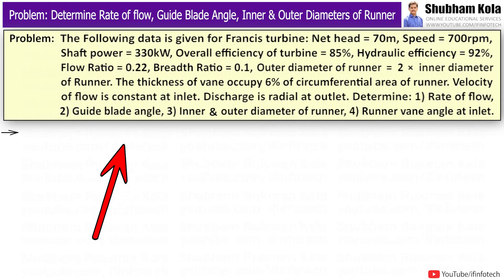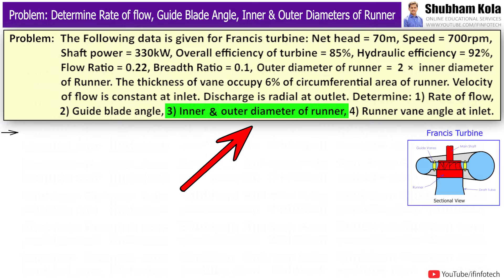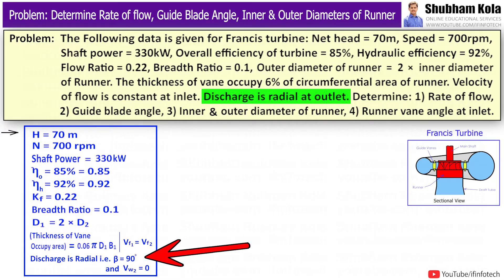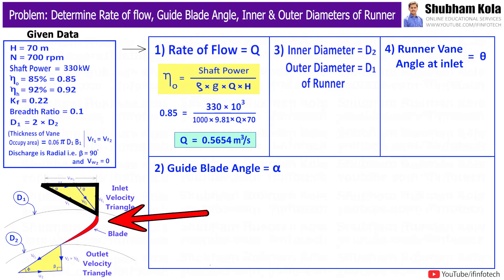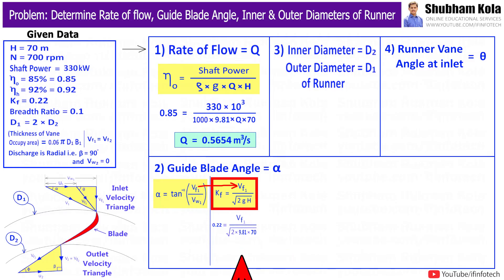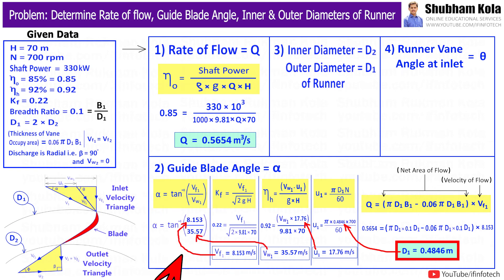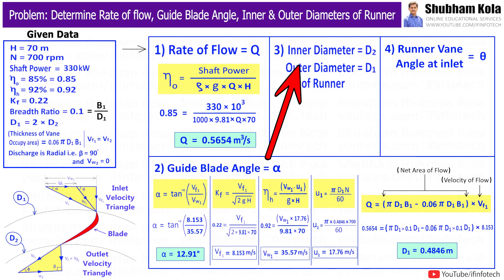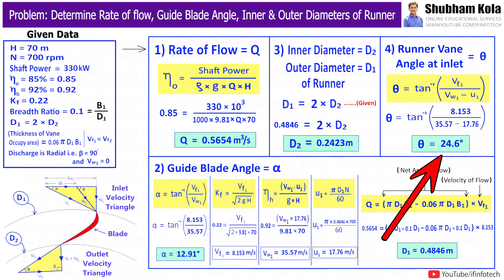Problem 1: Francis Turbine | Determine Rate of Flow, Diameter of Runner, Blade Angle | Shubham Kola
Chapter - Problem on Francis Turbine

Timestamps
0:00 - Start
0:06 - Problem on Francis Reaction Turbine
0:23 - Statement
2:05 - How to Determine Rate of Flow
2:47 - How to Determine Guide Blade Angle of Francis Turbine
4:14 - How to Determine Outer Diameter of Runner of Francis Turbine
5:36 - How to Determine Inner Diameter of Runner of Francis Turbine
6:02 - How to Determine Runner Vane Angle at Inlet of Francis Turbine